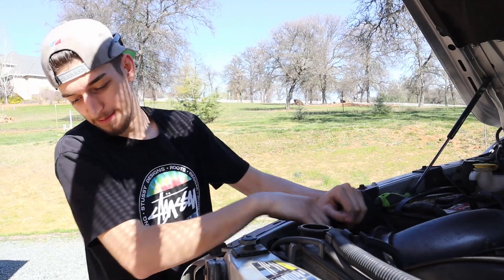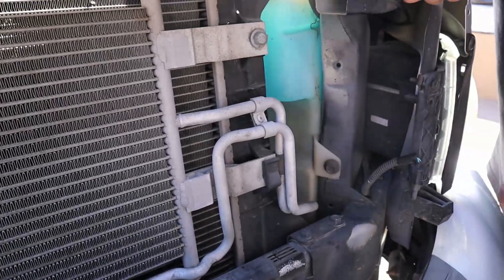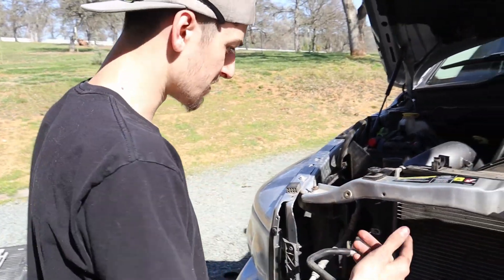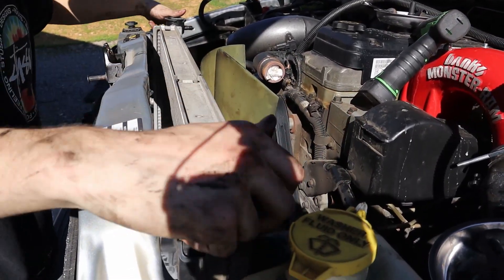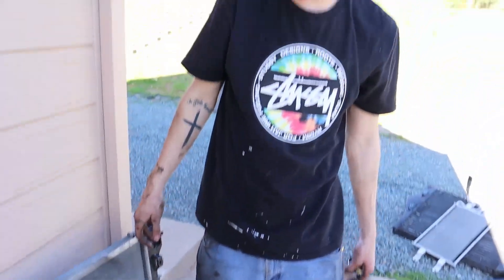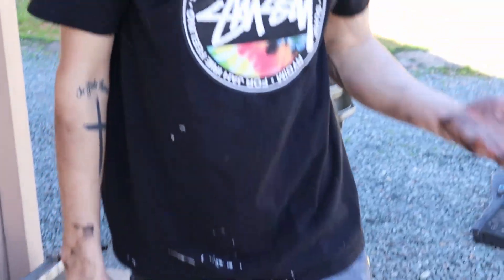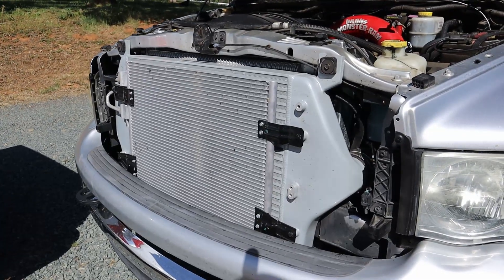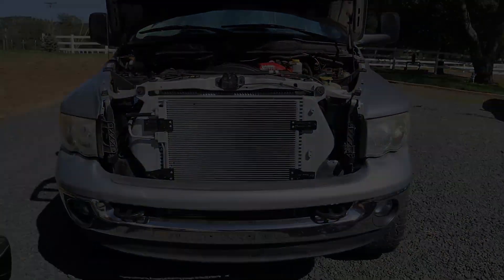Mishimoto Radiator, Intercooler, and Trans Cooler Install on the Cummins!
Short install video on 2004.5 Dodge 2500 Cummins. Picked up a radiator, intercooler, and trans cooler from Mishimoto. Brought down the EGT also you can hear the turbo a lot more now! Any questions leave them in the comments I will get to them.